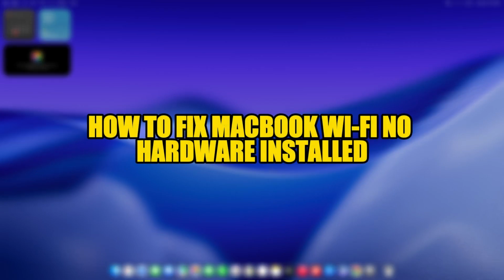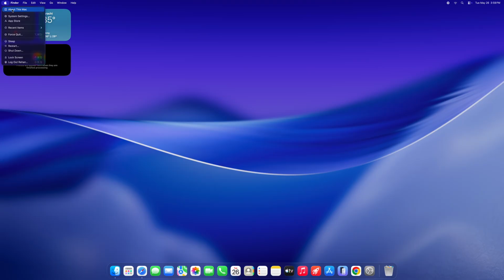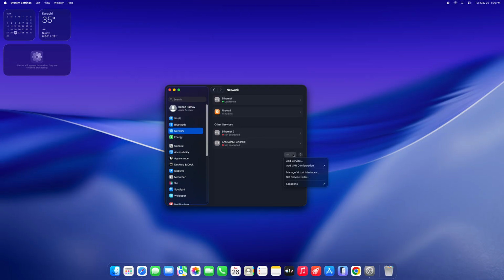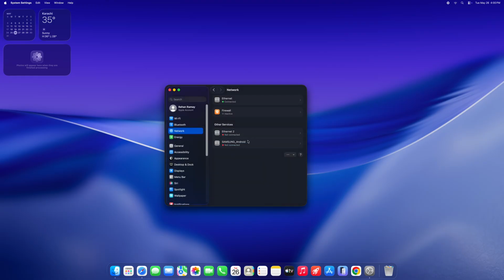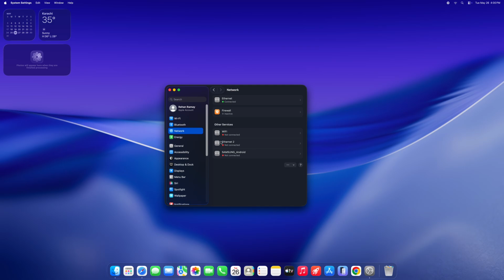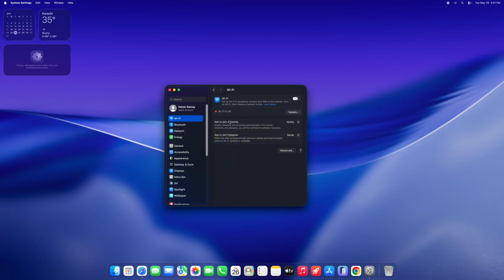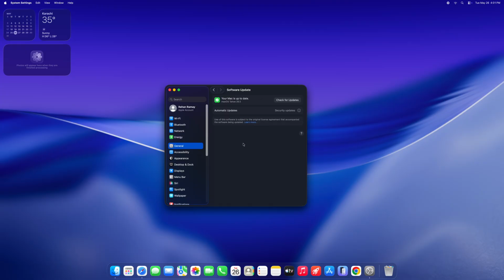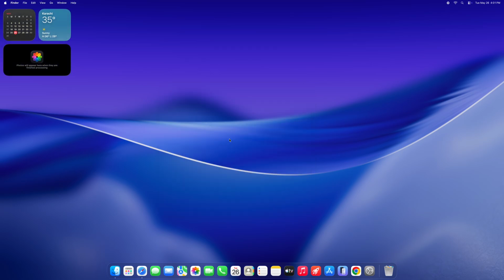How to Fix Wi-Fi "No Hardware Installed" on MacBook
📶 Seeing the "Wi-Fi: No Hardware Installed" message on your MacBook? In this tutorial, you'll learn how to restore the Wi-Fi service, refresh network settings, update macOS, and determine whether the issue is software or hardware related.

✔️ Why your MacBook says "No Hardware Installed"
✔️ How to re-add the Wi-Fi service in Network settings
✔️ How to restart the Wi-Fi interface
✔️ How to update macOS for network fixes
✔️ How to tell if the problem is hardware-related

⏱️ Timestamps
00:00 - Introduction
00:09 - Why This Error Appears
00:20 - Open Network Settings
01:44 - Check for macOS Updates
02:08 - Restart Your MacBook
02:18 - Check for Hardware Failure

The "No Hardware Installed" error often occurs when macOS cannot detect the wireless adapter or when the Wi-Fi service has been removed from network settings. Recreating the service and updating macOS can resolve many software-related causes.

📢 Don't forget to:
📤 Share this MacBook fix with someone experiencing network issues